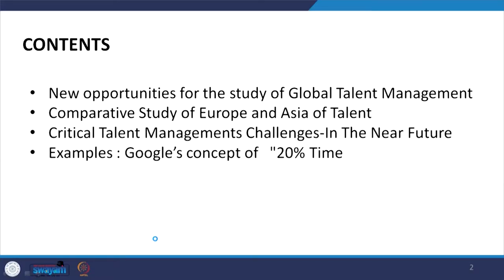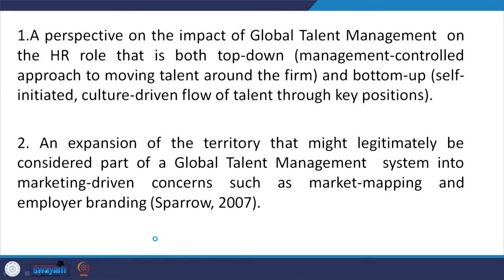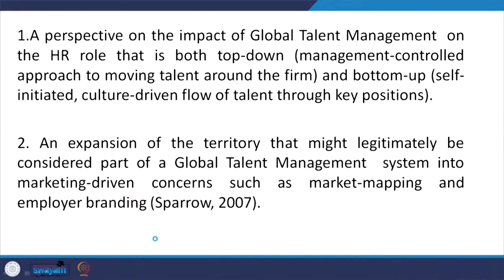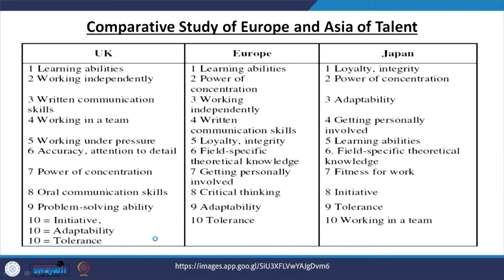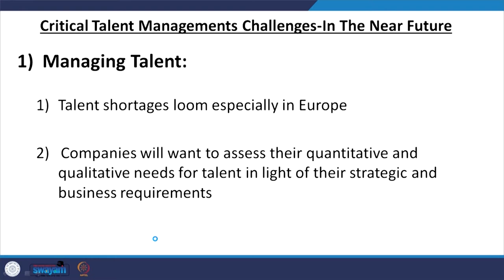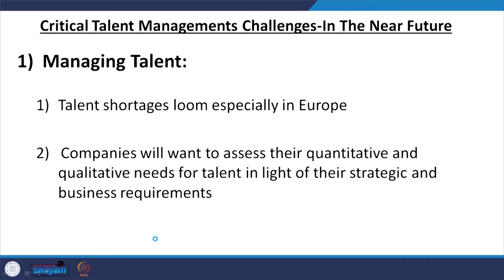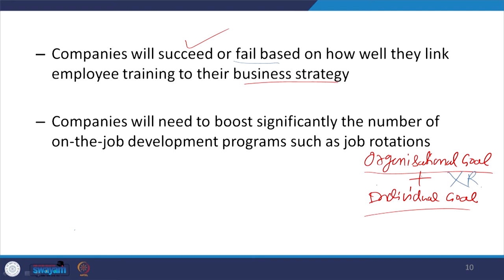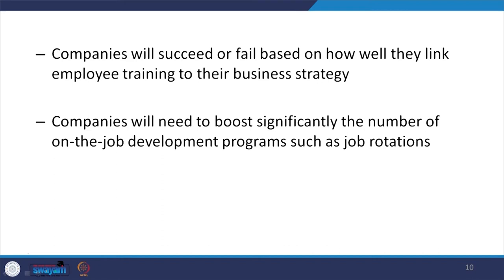Lecture 26 : Talent Management Challenges -In the near Future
Challenges in Talent Management, Comparative study of Europe and Asia of Talent, Google concept of 20 percent Time, Opportunities in Global Talent Management